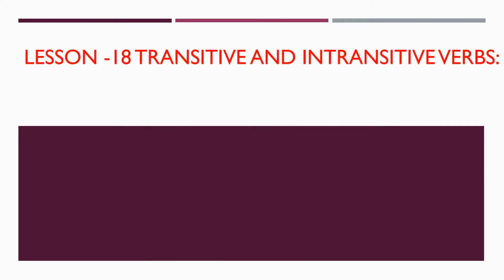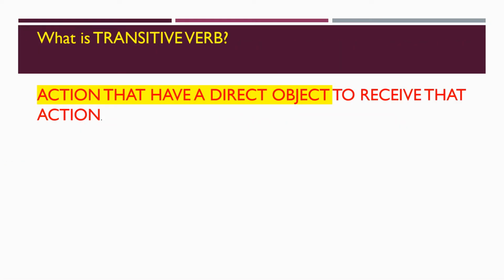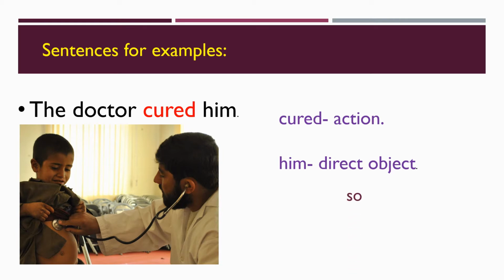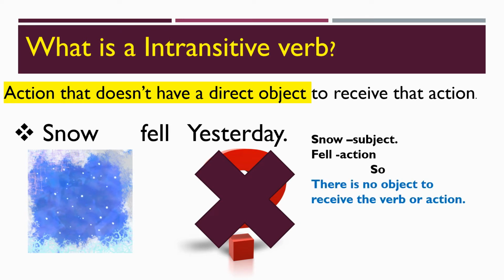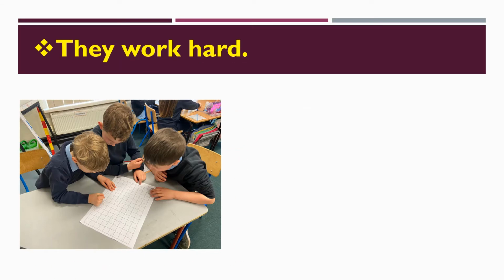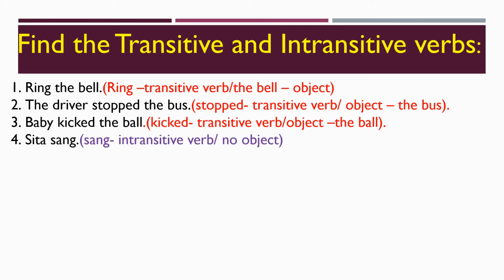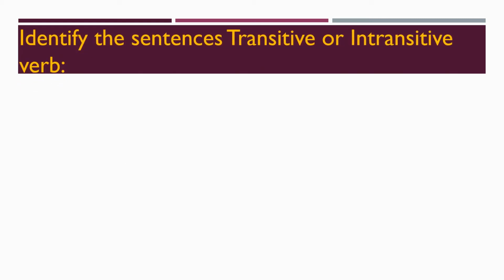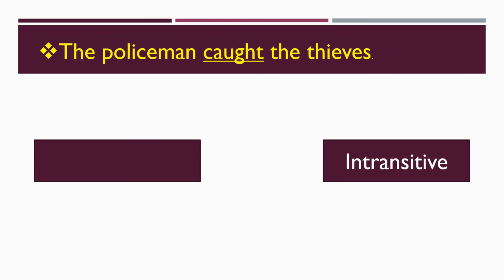Standard: IV, Subject: English Grammar, Topic: Transitive and Intransitive Verbs.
This Video is Presented by Prajakta D'silva, explaining the topic "Transitive and Intransitive Verbs" for standard IV.